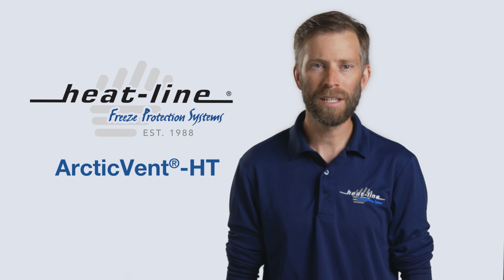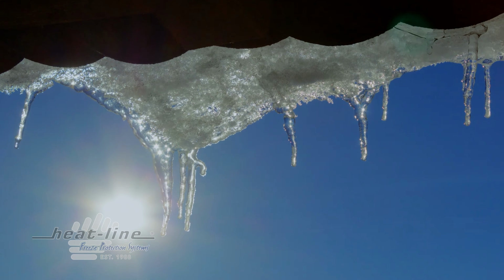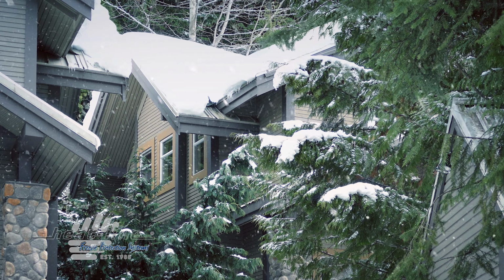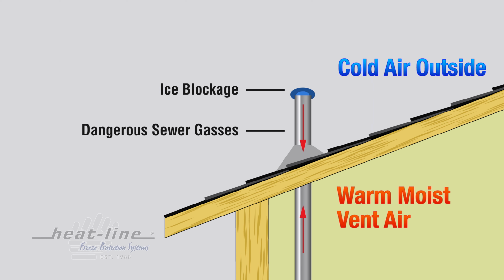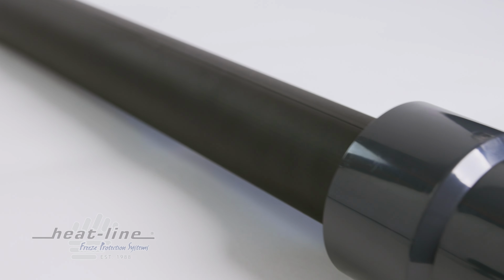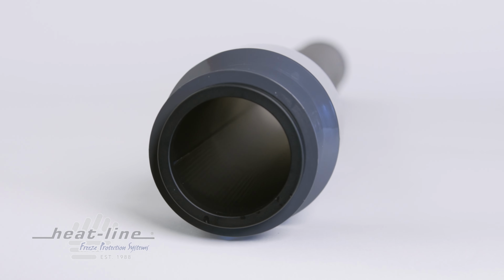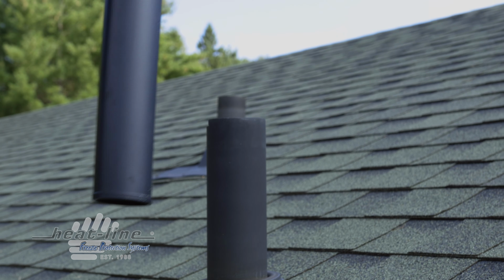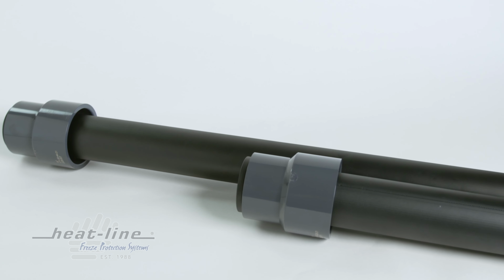ArcticVent-HT: Freeze Protect a Sewer Vent Stack, No Electricity or Power Source Required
ArcticVent-HT is the only passive engineered solution designed to freeze-protect the exposed length of a plumbing vent stack. ArcticVent-HT is an innovative, self-contained unit that prevents ice build-up while requiring no power, produces zero carbon footprint and easily installs inside existing plumbing vent stacks in minutes. ArcticVent-HT shares many of the same advanced characteristics of the original electric powered ArcticVent, which has demonstrated ease of installation and reliability for over 20 years. Engineered for enhanced heat transfer, the ArcticVent-HT combines ease of installation with advanced vapour chamber technology.

The unique advantage of ArcticVent-HT is its cutting-edge vapour chamber technology. The proprietary vapour chamber technology efficiently transfers warmth from within the building to the upper opening of the vent. ArcticVent-HT simply slides into an existing 3’’ ABS or PVC plumbing vent stack, eliminating the need for additional labour to prepare for its installation. Solvents or adhesives are not required for installation allowing the ArcticVent-HT to remain fully serviceable, and the need for a nearby power source is eliminated.